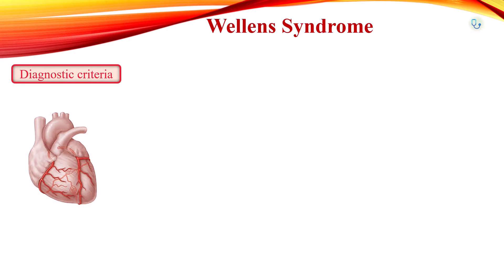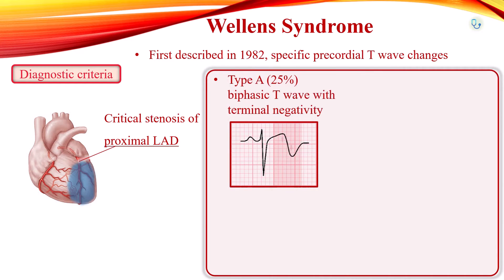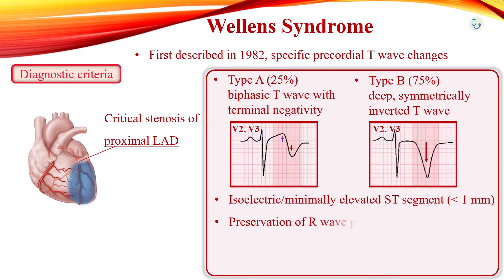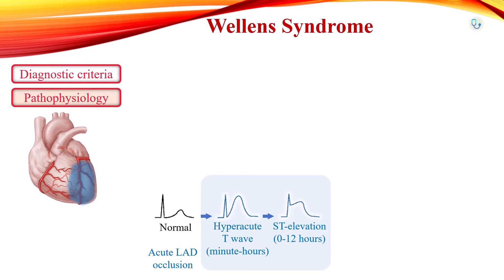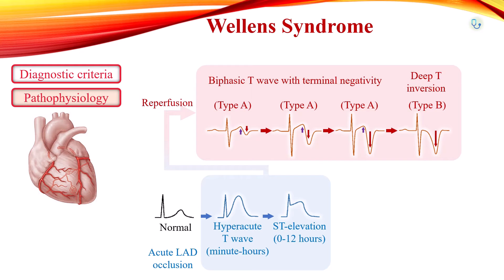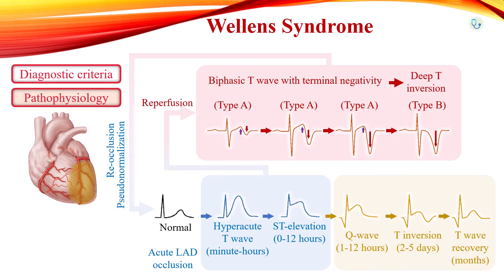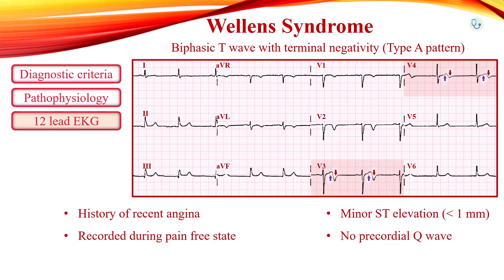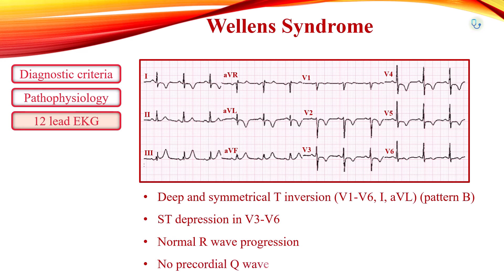Wellens Syndrome - Diagnostic criteria and Pathophysiology [Electrocardiogram]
Electrocardiogram: Wellens Syndrome

0:00 Diagnostic criteria
1:39 Pathophysiology
3:22 EKG patterns